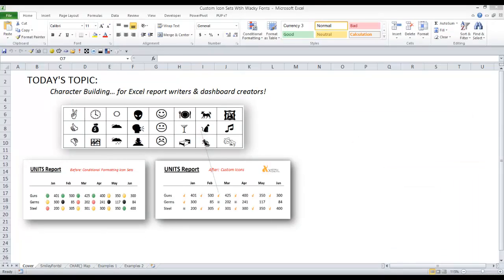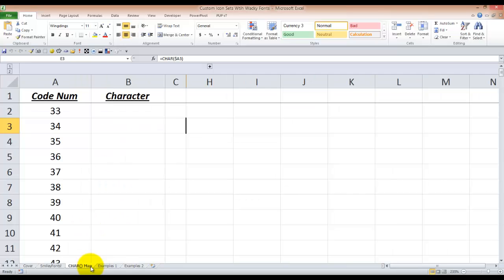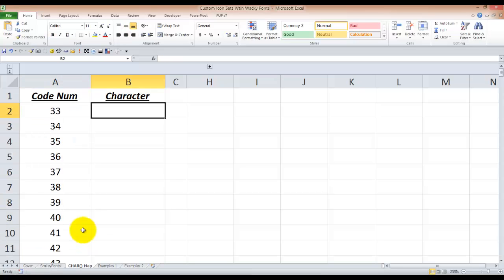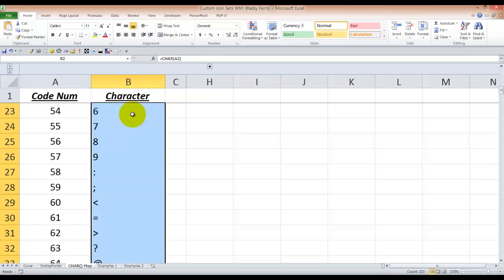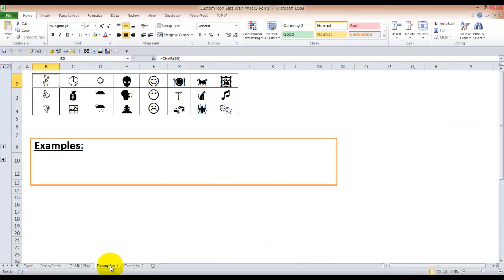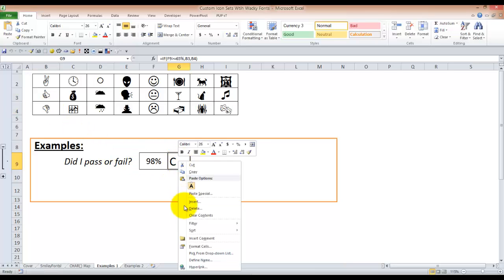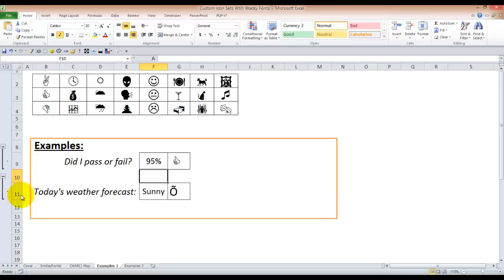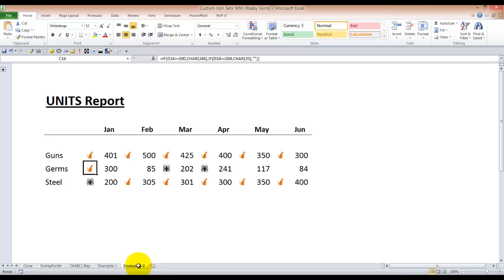Excel - Fancy Dashboard Fonts - Episode 1802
Microsoft Excel Tutorial: Creating Custom Icon Sets with Webdings and Wingdings in Excel.

Welcome Excel fans! I'm Sylvia You'haas, also known as XSzil, and I'm excited to be guest podcasting for MrExcel all the way from Venice Beach, California. In today's video, we're going to talk about some unsung font heroes - webdings and wingdings. These fonts may not be as well-known as others, but they have great applications when it comes to creating fancy dashboards or management reports. With these fonts, you can build your own custom icon sets and have a lot more variety than what is available with Excel's built-in conditional formatting icon sets.

Let's take a closer look at some examples of special characters you can create using these fonts. Just by formatting the letters J, K, and L as wingdings, we can see how cute and unique they look. But these are just a few of the many special characters that can be created using these fonts. To get familiar with all the options, I recommend creating a character map. This can easily be done by using the CHAR function in Excel, which takes a number as an argument and returns a character based on your computer's internal character sets. By using a sequential list of numbers and the CHAR function, you can quickly see all the characters available in these fonts.

Now, let's see how we can apply this technique in a report. In this example, we have a mini character gallery for reference as we build our formulas. For instance, we can use an IF statement to determine if a grade is passing or failing, and then use the wingdings font to display a thumbs up or thumbs down icon accordingly. This same technique can also be used for other scenarios, such as a weather forecast with different icons for sunny, cloudy, or rainy. And don't forget, you can still apply color using conditional formatting on top of this formula technique.

I hope this video has given you some inspiration for building your next dashboard with custom icon sets. Peace out!

Table of Contents:
(00:00) Introduction
(00:18) The Power of Webdings and Wingdings
(00:28) Creating Custom Icon Sets
(01:01) Using the Char Function
(02:15) Applying the Technique in a Report
(03:14) Final Examples
(03:51) Adding Color with Conditional Formatting
(04:01) Clicking Like really helps the algorithm

This video answers these common search terms:
Building custom icon sets for dashboards
Char function in Excel
Character map
Conditional formatting
Custom icon sets
Dashboard reports
Data validation list
Excel fonts
Formatting special fonts
IF statement in Excel
Webdings and Wingdings

Szilvia Juhasz guest hosts today's Learn Excel podcast - how to use fun fonts in your Excel dashboards. Thanks to Szilvia for guest hosting.